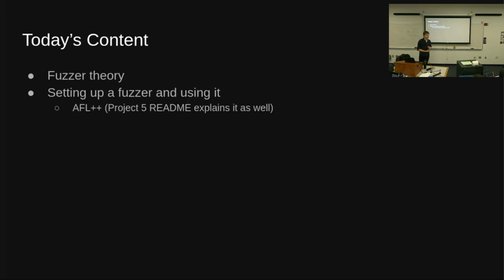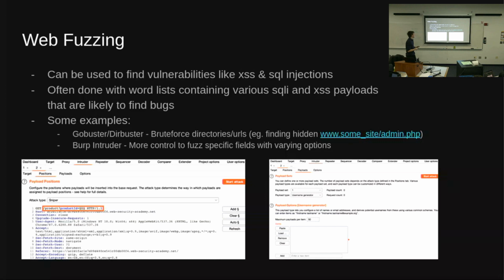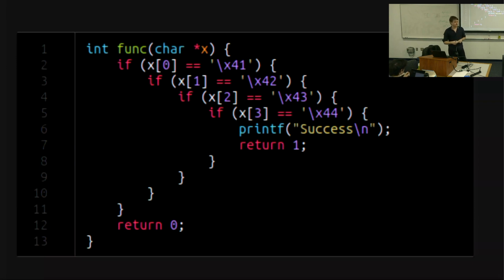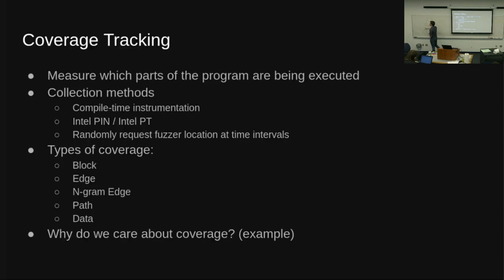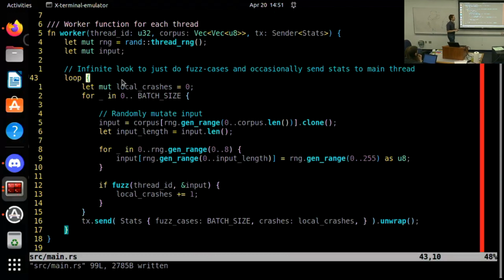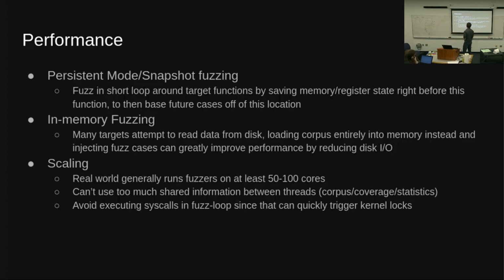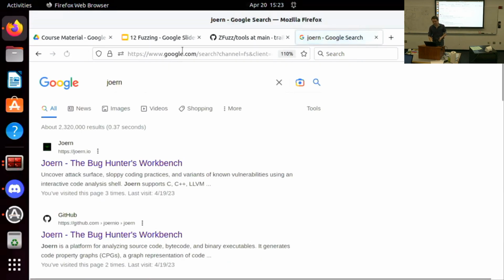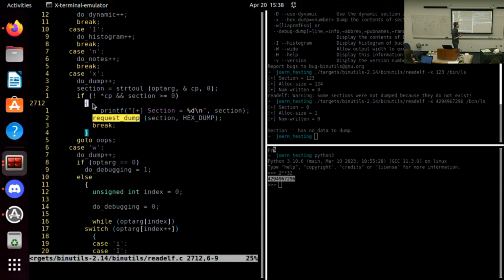390R 12. Fuzzing